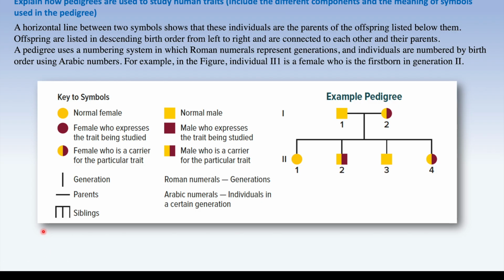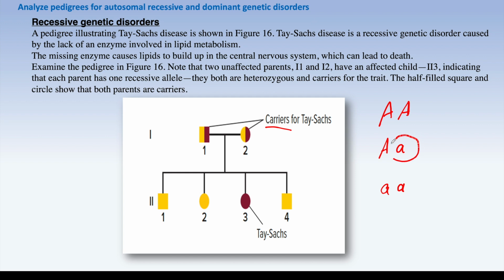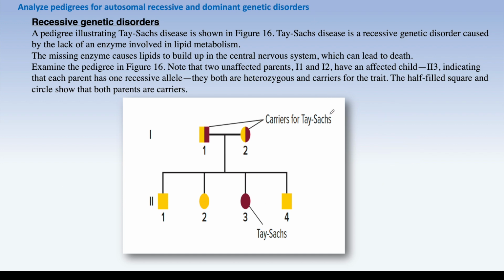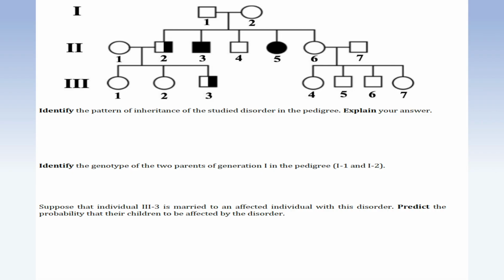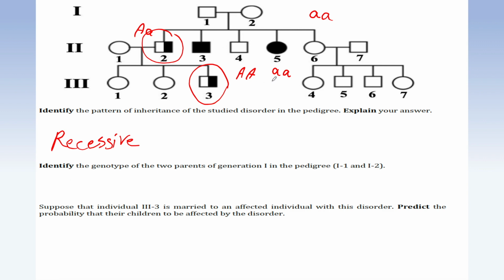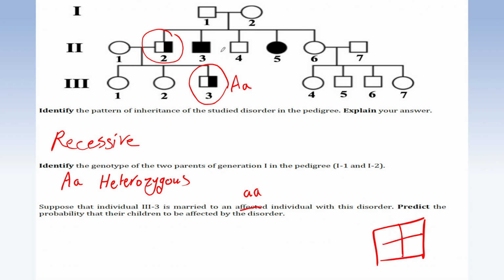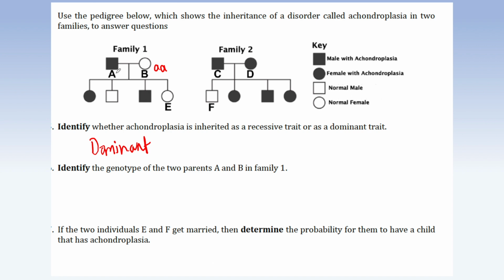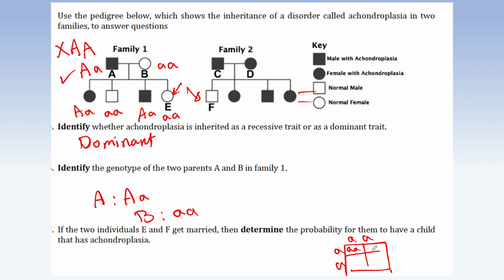Pedigree Part 1 || Mrs. Biology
A pedigree diagram is a visual tool used to trace the inheritance of traits across generations in a family. It helps identify whether a trait follows a dominant or recessive inheritance pattern.